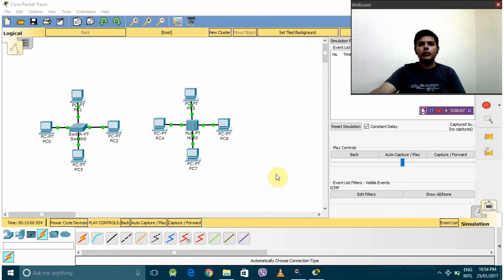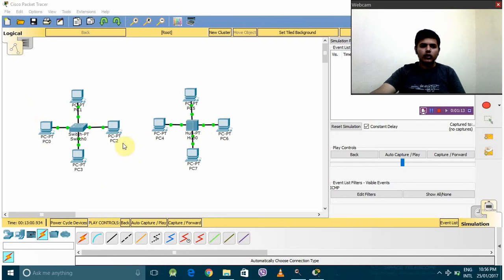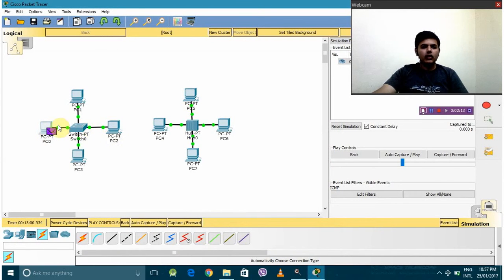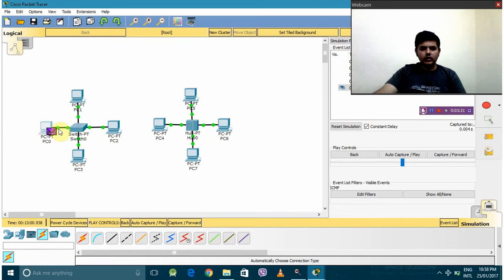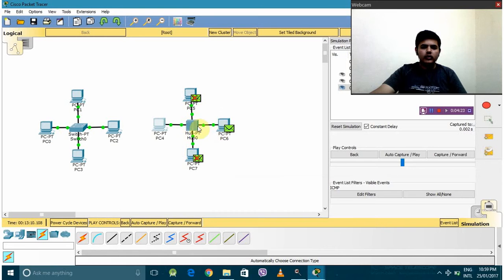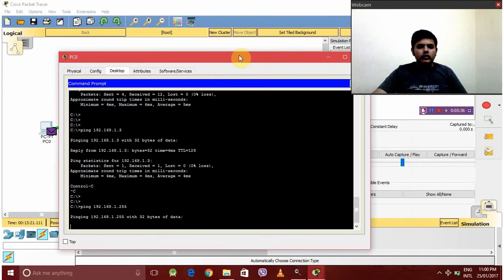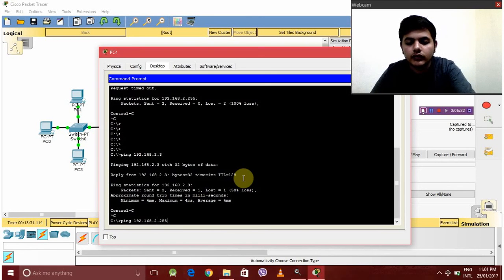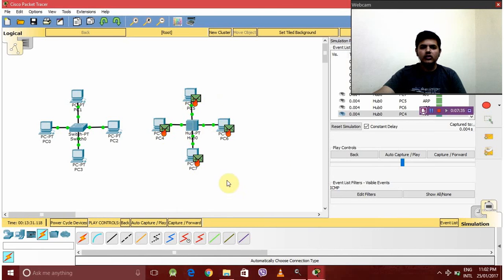EXP 1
MADE BY:-TANMAY SHARMA
REG NO:-UR15CS188